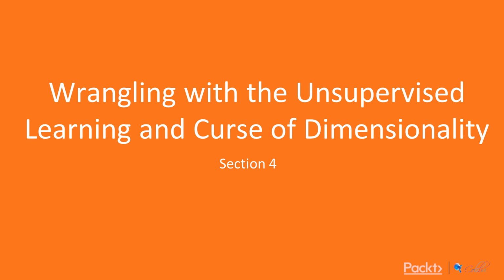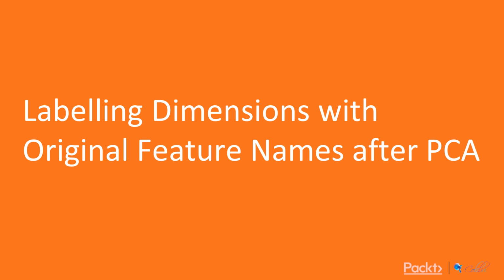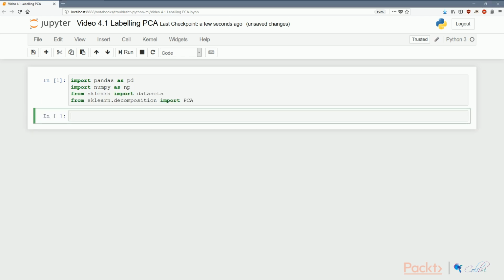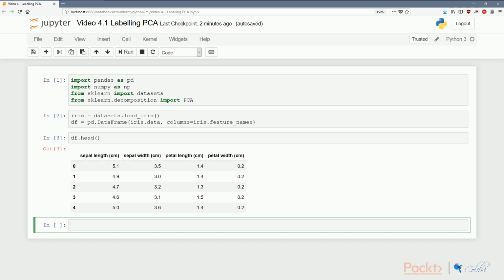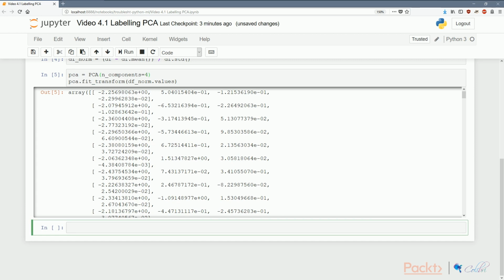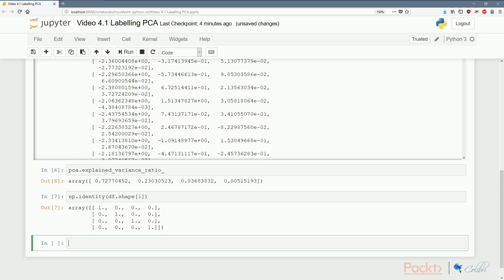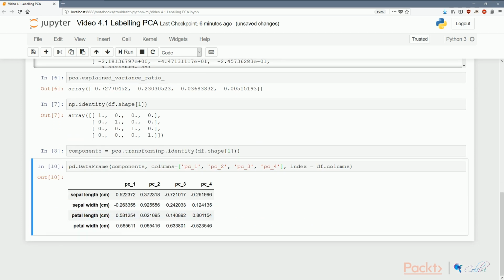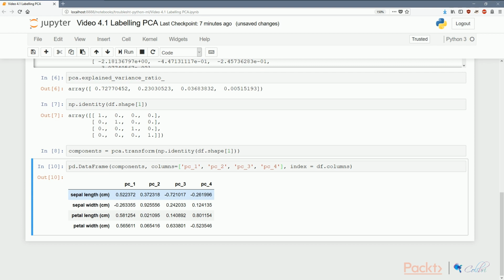Troubleshooting Python Machine Learning: Label Dimensions Original Feature after PCA|packtpub.com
This video tutorial has been taken from Troubleshooting Python Machine Learning. You can learn more and buy the full video course